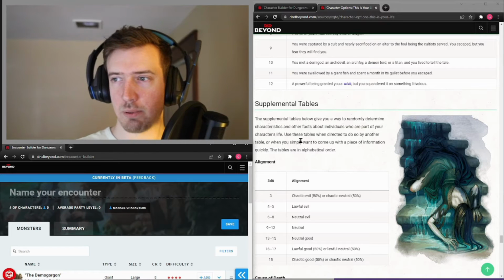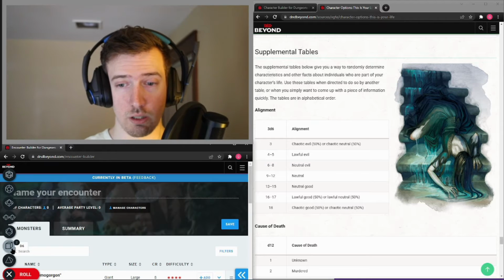Character Creation Bonus Episode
In this bonus episode Gabe goes over how to create a character using the random roll tables in Xanathar's Guide to Everything with his methods from Episode 2 and 3.